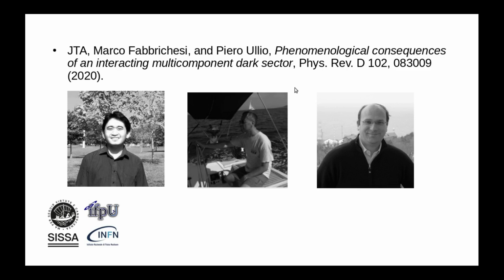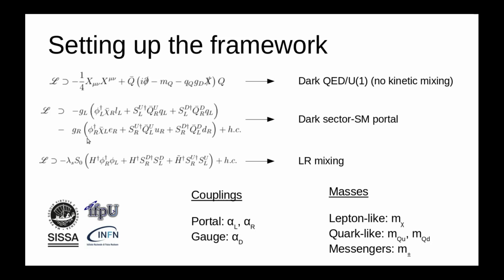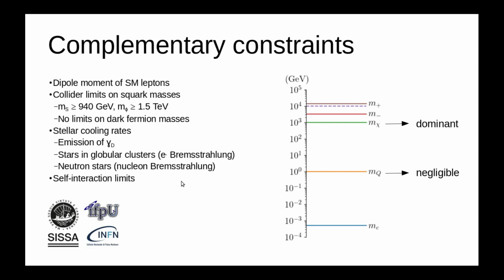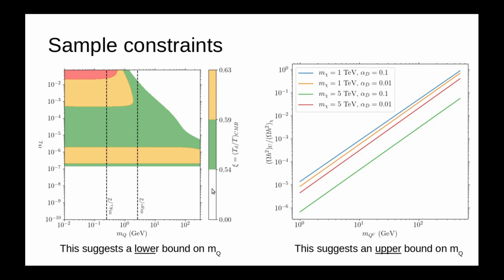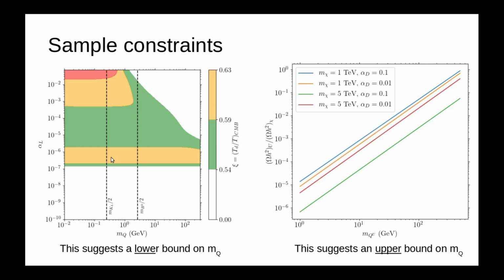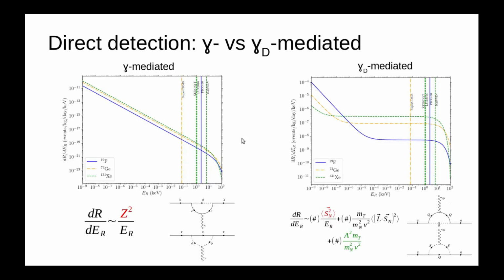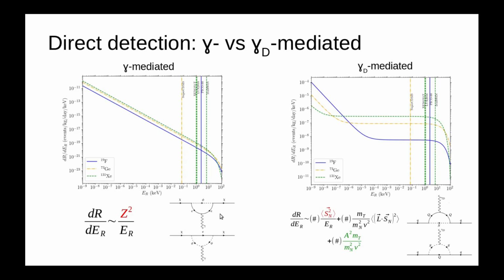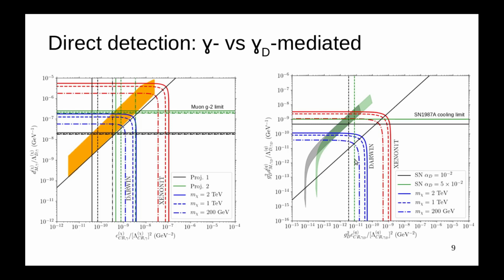Acuña Jan Tristram